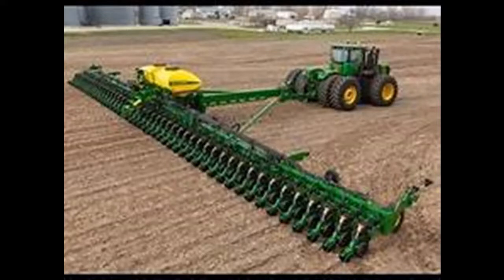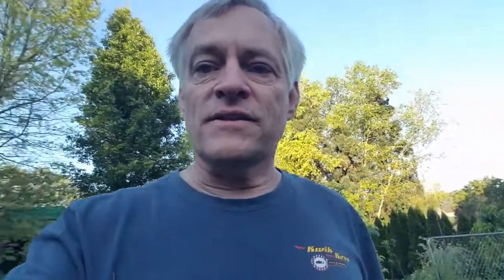Gardening for beginners-Square Foot gardening-What is Square Foot Gardening?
Gardening for beginners-What is square foot gardening?  Square foot gardening is a great way for beginning gardeners to get started gardening quickly and for them to be able to get great results quickly. In this video, I am going to talk about the benefits of square foot gardening and about its history.  Square foot gardening was created by Mel Bartholomew.  He developed a great system of gardening that simply works.  I hope you will try it and I think you will love it!
Use this hashtag to share your videos and pictures to your social media so everyone can enjoy it!

Coarse vermiculite
Peat moss
Coconut coir
Square foot gardening book

Here is the link for the branch tying tool